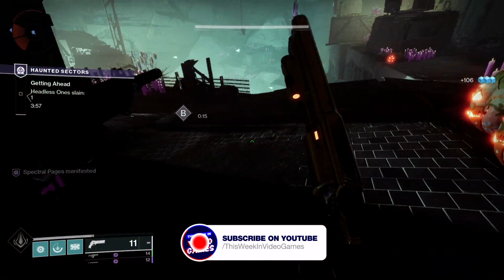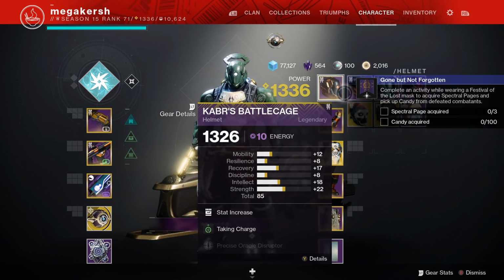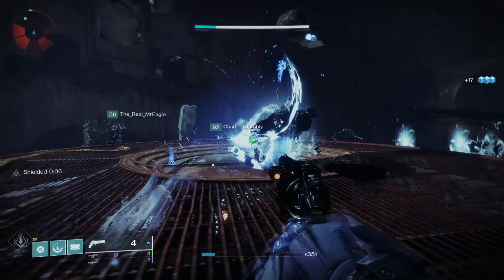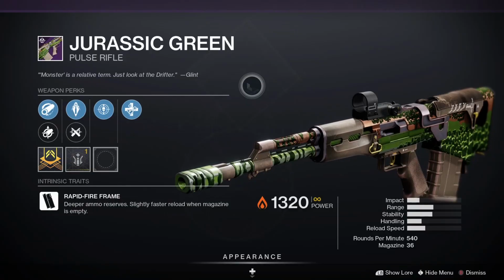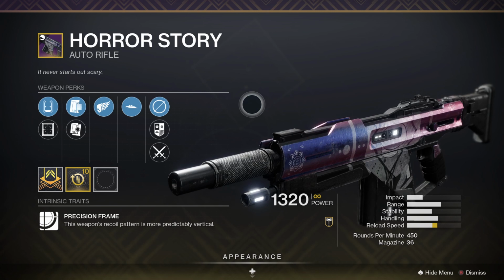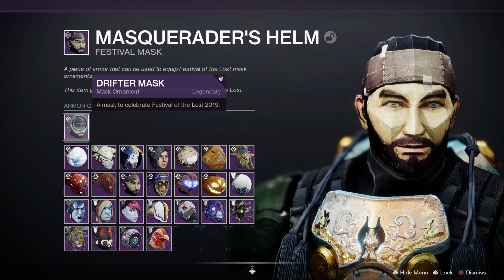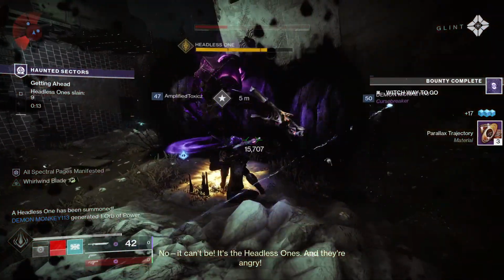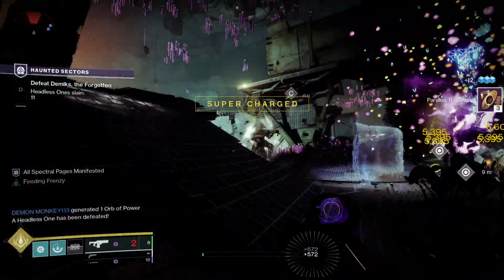How Festival of the Lost 2021 Works in Destiny 2 (Haunted Sectors, Candy, DINOS and Loot!)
Festival of the Lost has arrived in Destiny 2, and this year has been shrouded in mystery. This is the annual Destiny 2 seasonal event to celebrate Halloween, and this year we have Haunted Sectors, Dinosaur armor, plus loads of cosmetics and other loot to get. Today I’m going to run through how Festival of the Lost 2021 works, how to get started, and what to do, so you can make the most of Festival of the Lost 2021.

PODCAST

COMMUNITY